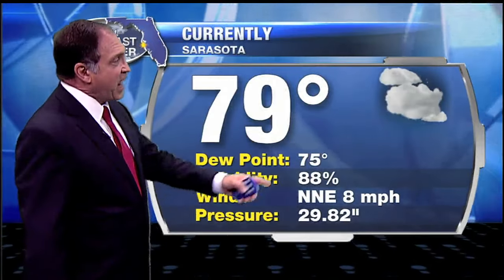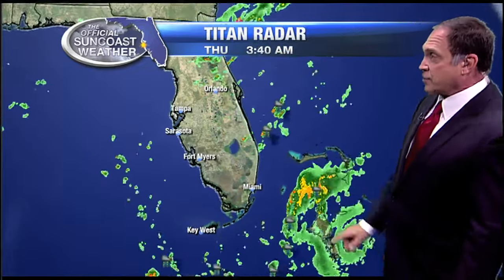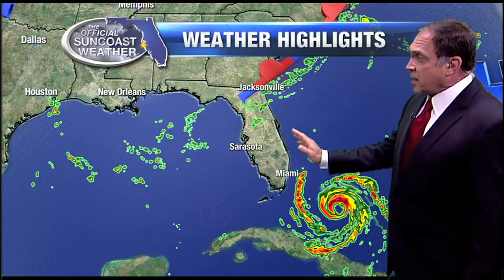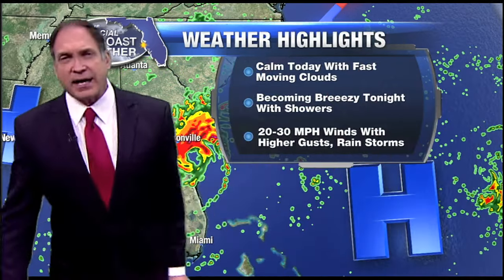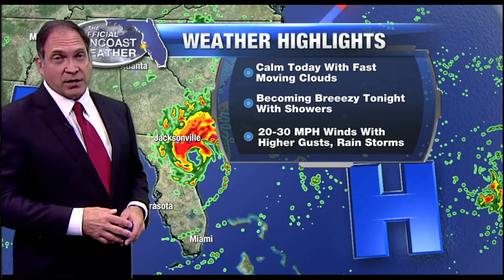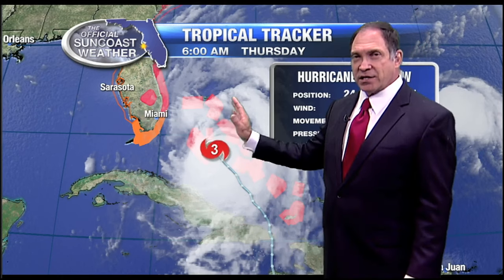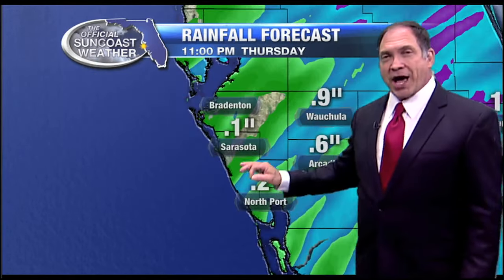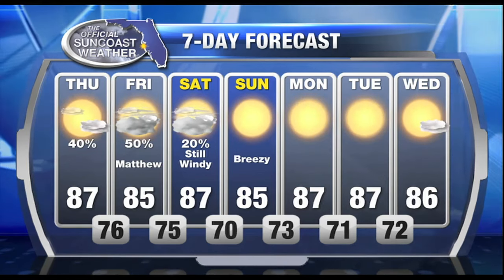The Official Suncoast Forecast - 6am October 6, 2016